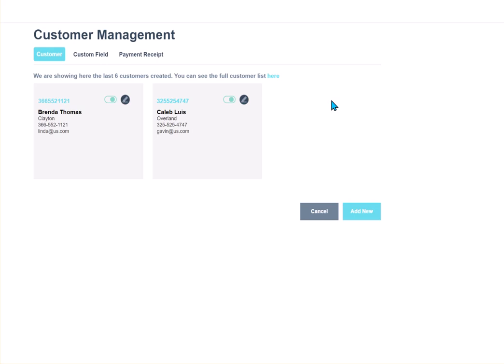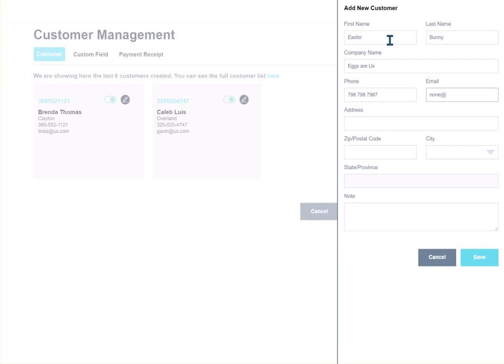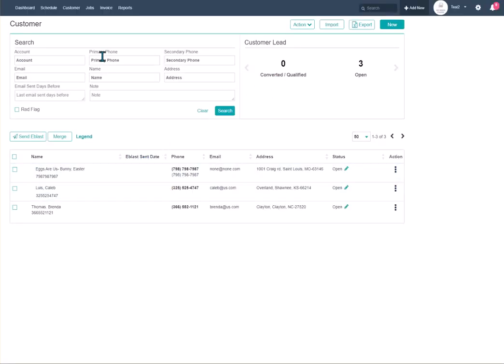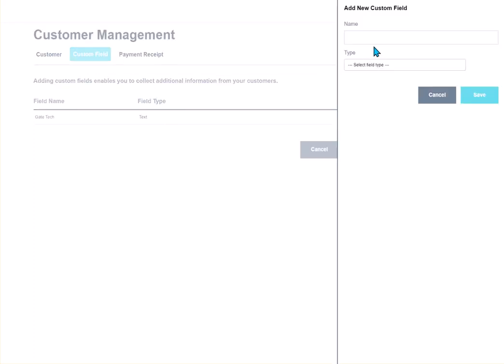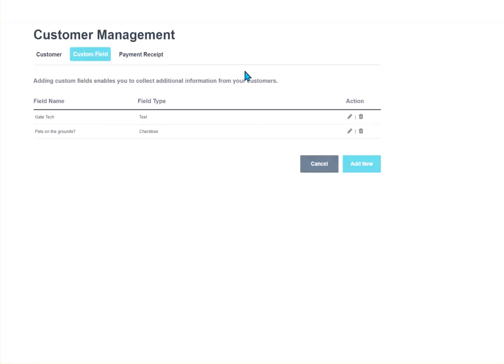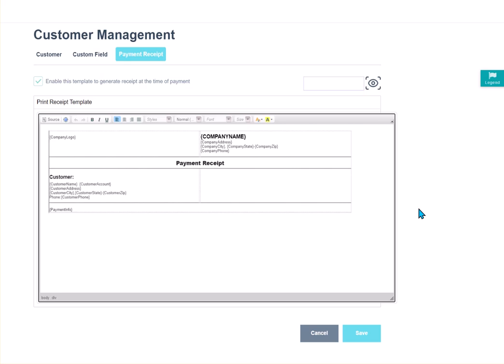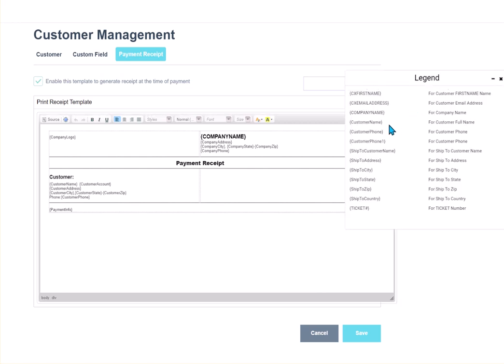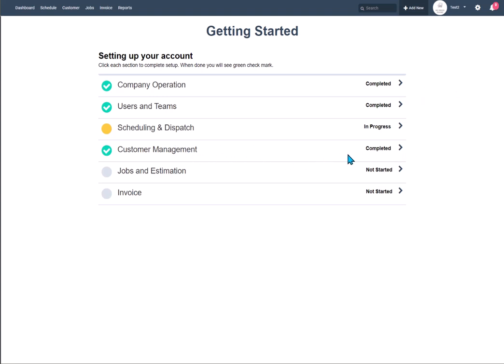05 Getting Started - Customer Management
Customer Management